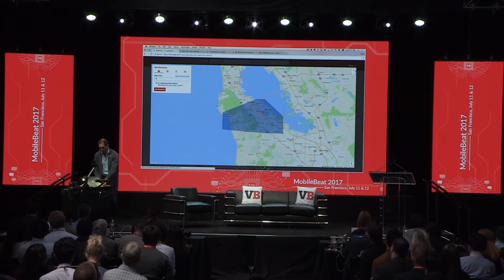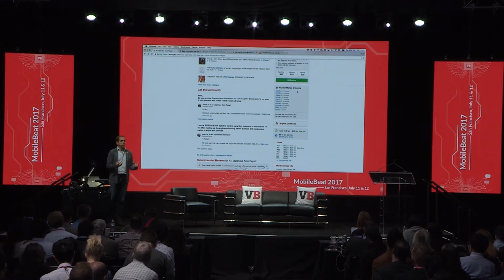Brands with AI Traction: Yelp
Jim Blomo, Director of Engineering at Yelp, highlights how the world's most famous restaurant and business review website is using AI to let customers know everything from which restaurant has the best burritos to which vintage clothing store has the sweetest kicks.